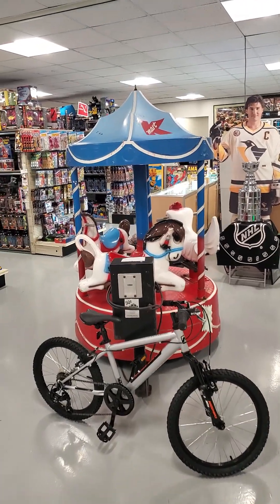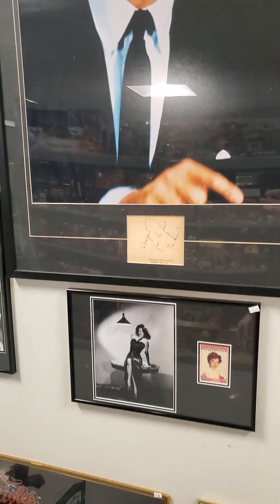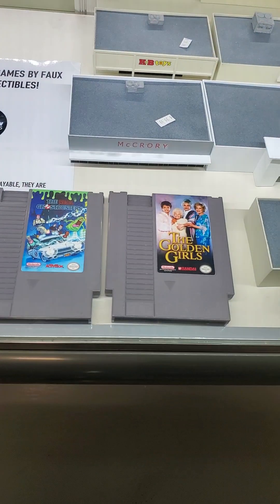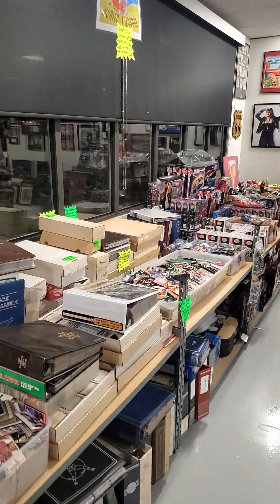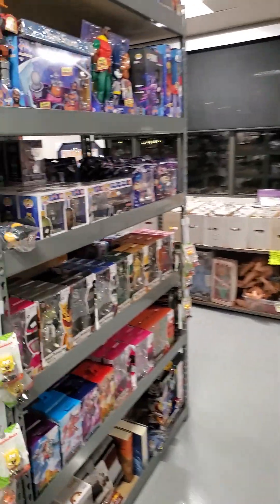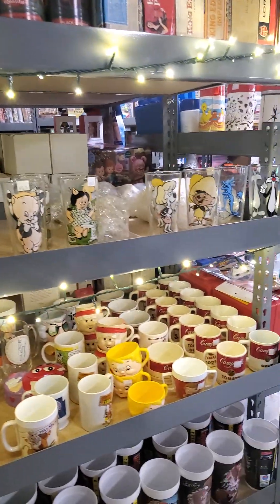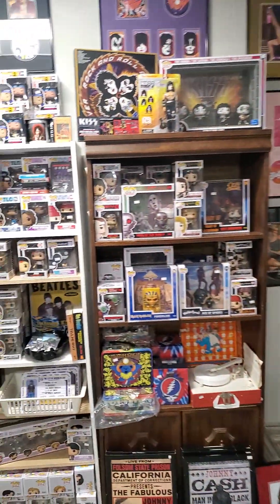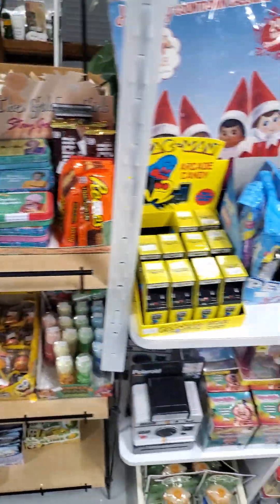Touring a Warehouse Full of Autographs, Cards, Comics, and Toys at Remixxd by Steel City Galleries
Take a guide tour of the Remixxd by Steel City Galleries Retail Store Experience inside the Amcel Center in Belle Vernon, PA! The business was established in 2001 from owner Don Spagnolo's basement, and moved into this former Fox Grocery Warehouse in 2021 to increase capacity for their e-commerce fulfillment. After many requests from the public, the space was converted to house a retail store in July, 2022, and the response has been overwhelming! The e-commerce side has been moved next door, giving the store more room to grow! Join Don on a walking tour of Remixxd, and remember, everything you see is for sale available to ship worldwide!